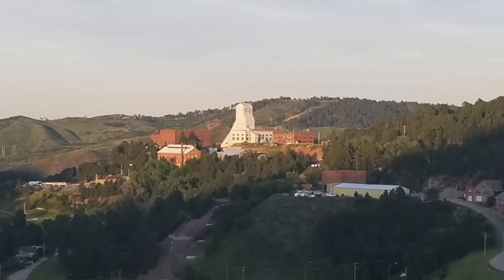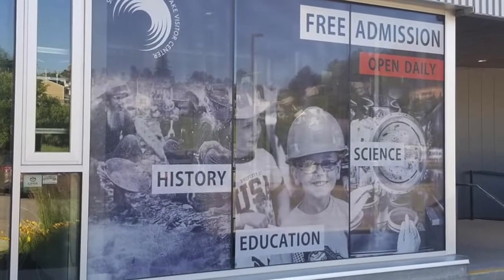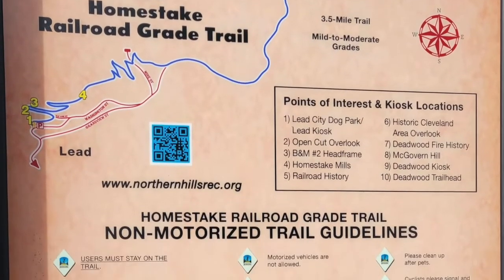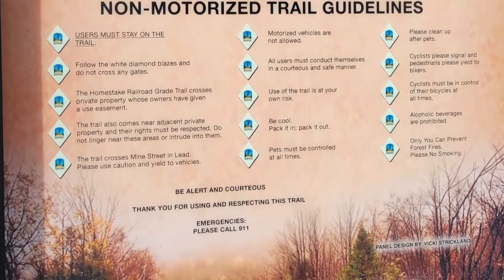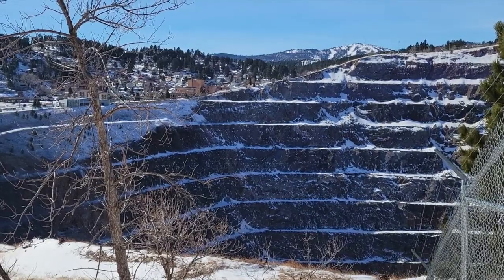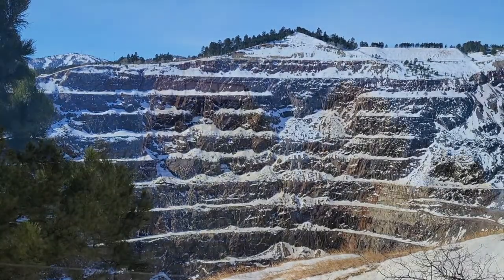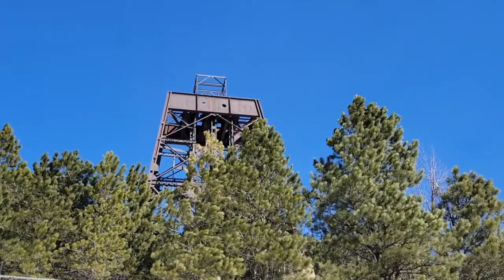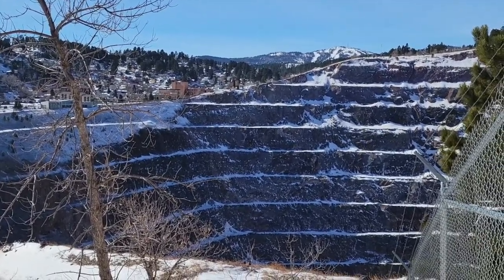VLOG: Helping dad with a project, then hiking a new trail and checking out new art this week.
Join me on a snowy hike of the Homestake Railroad Grade Trail.

We'll also check out a studio painting of Spearfish Canyon that I started as well as a digital painting of Lake Pactola Reservoir.

I also livestream my art journey every week right here on YouTube. Please stop in sometime and say hello!

He vlogs weekly, documenting this big adventure!